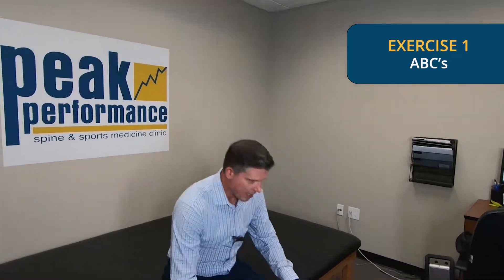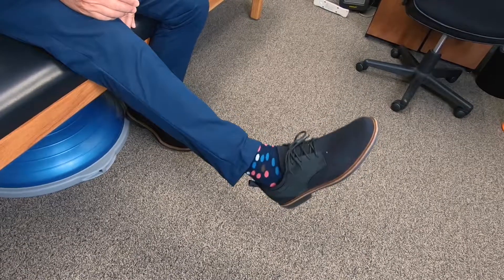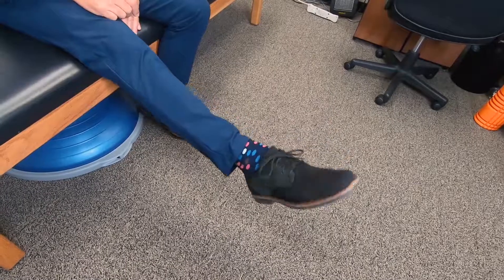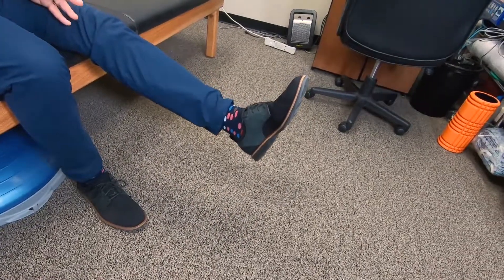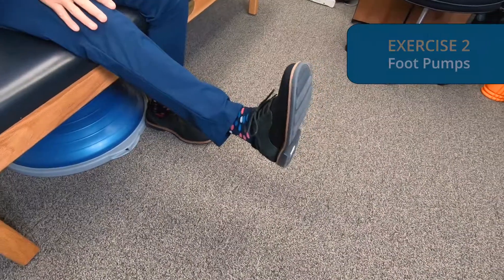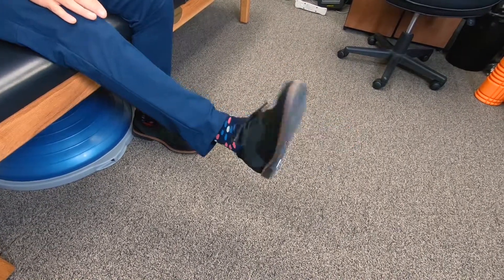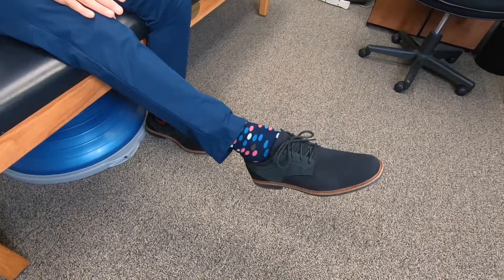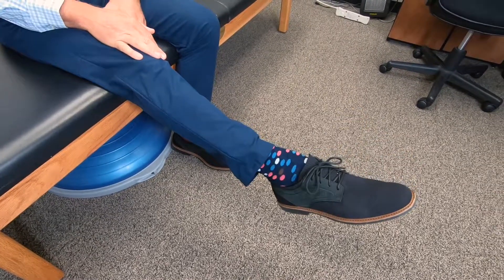Sitting Neuropathy Balance Exercise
If you experience burning and tingling sensations in your feet and legs, back pain, knee pain, or other joint pain then you might be suffering from peripheral neuropathy.

Dr. Robert Barton will walk you through sitting neuropathy exercises to help you relieve any pain due to poor circulation resulting in poor balance.